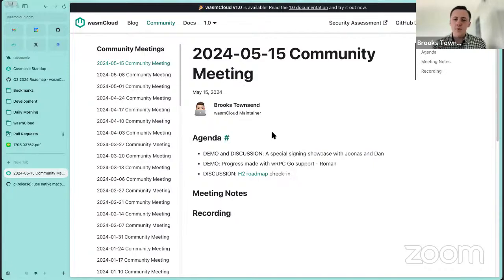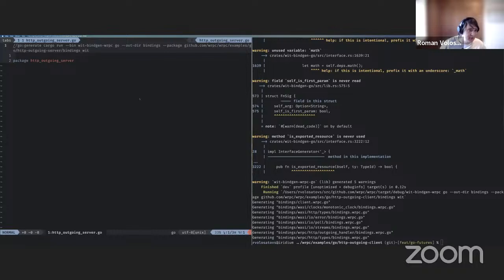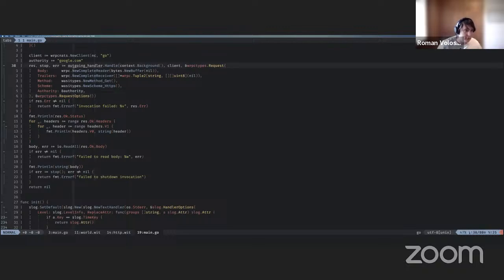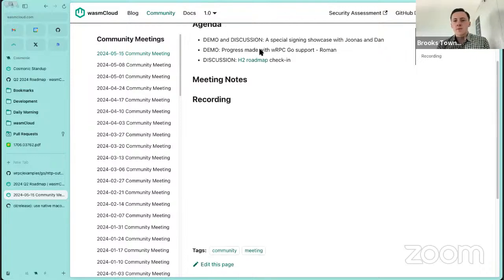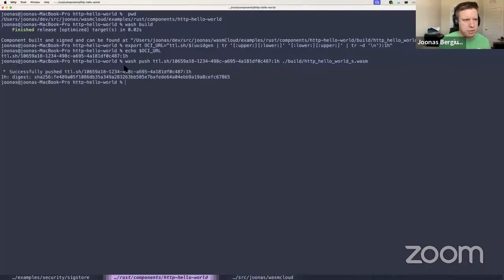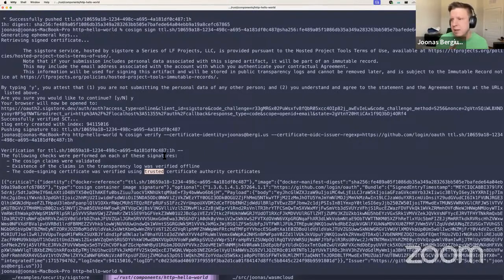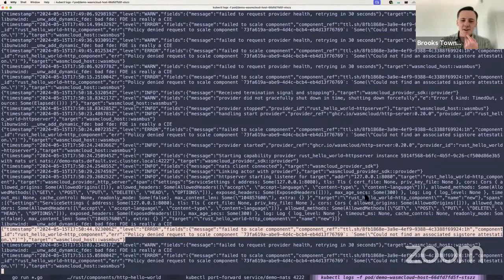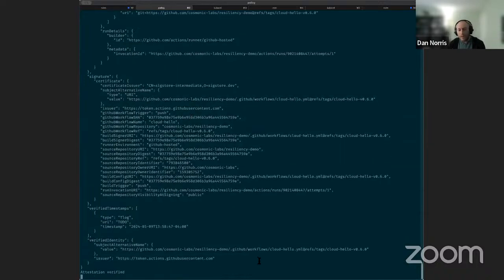wasmCloud Community Meeting - 15 May 2024